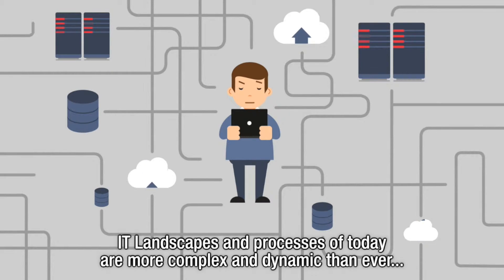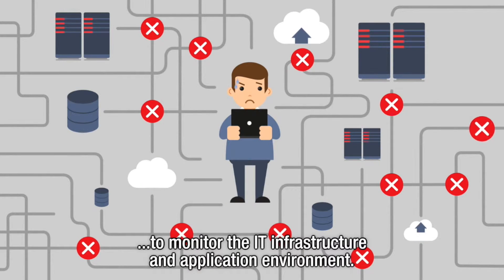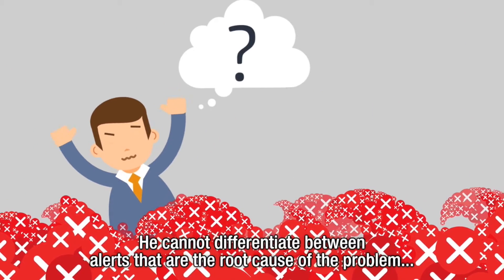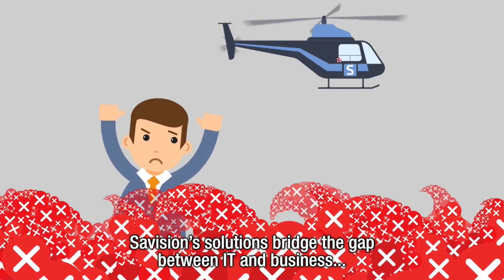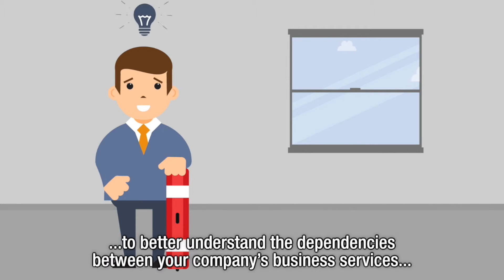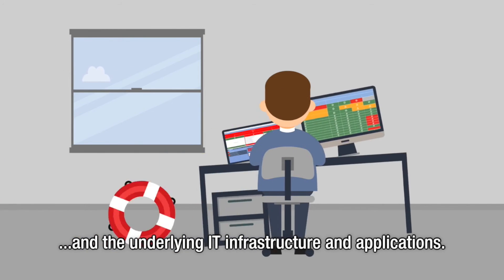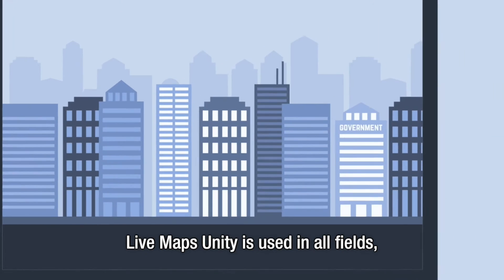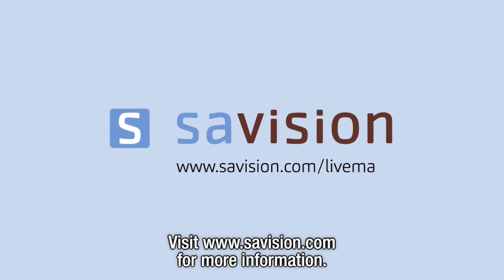Live Maps Unity Introduction Video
Maximize the availability of your company’s business-critical services and optimize service delivery with Live Maps Unity for Microsoft System Center. Live Maps Unity is a powerful, unifying tool for monitoring service health and performance, bringing IT and business together by letting them speak the same language. Live Maps Unity integrates seamlessly with Microsoft System Center Operations Manager, Service Manager and ServiceNow and integrates smoothly into your organizational processes for incidents and change management. And it gets even better: Live Maps Unity includes lightweight HTML5 dashboards to transform your System Center environment into a mobile based monitoring solution suitable for any device at any time.